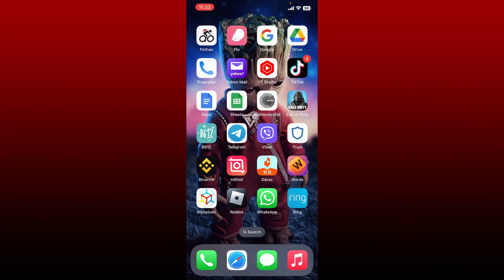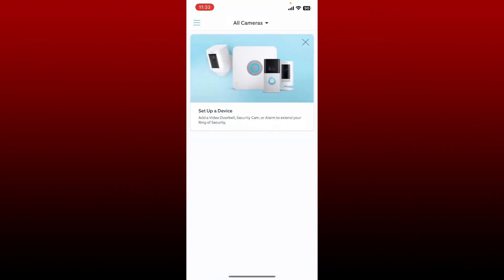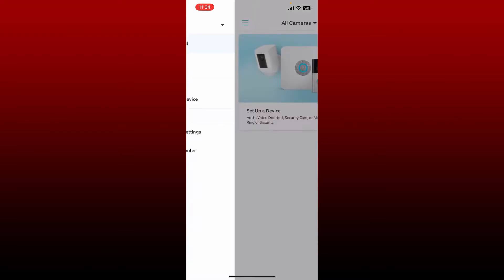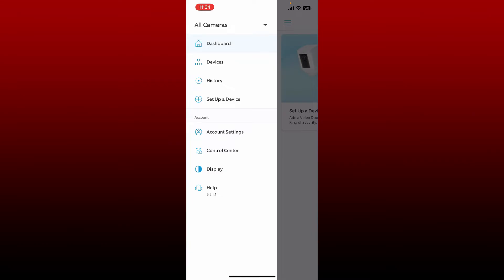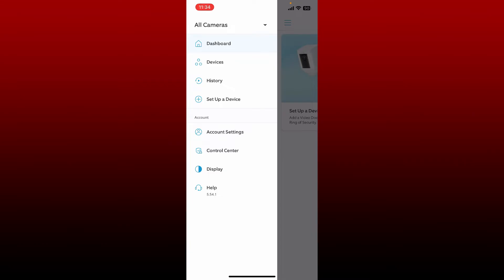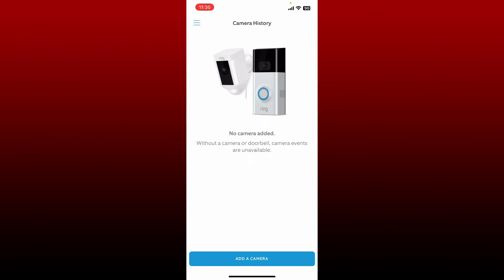Ring App: How to Delete All History on Ring App | Remove Clear History on Ring App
Confused about how to delete all history on Ring app? This video explains the exact steps on how to delete all history on Ring app. Open your ring app from the app drawer and ensure you are logged into your account. Tap history from the tabs now in this page and you'll be able to see your history. Click on the delete button to delete your history on ring.